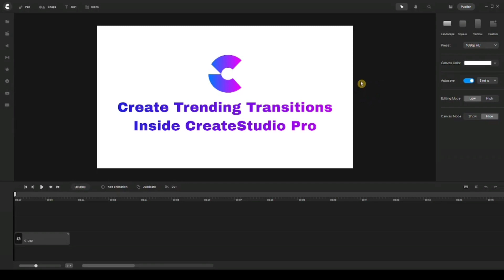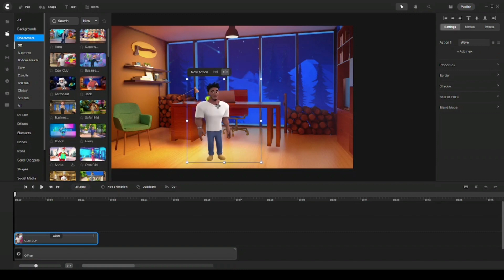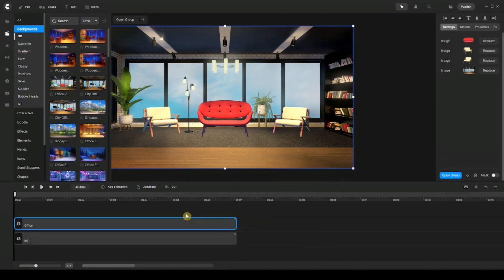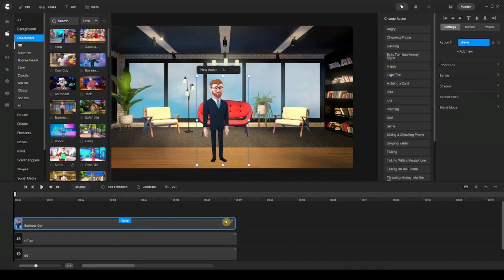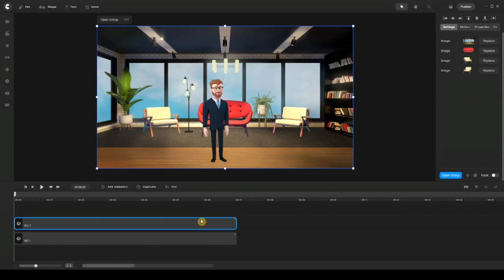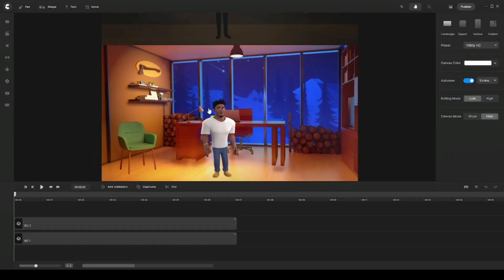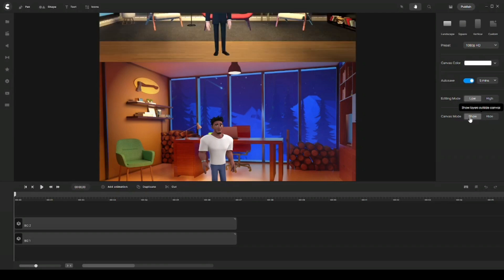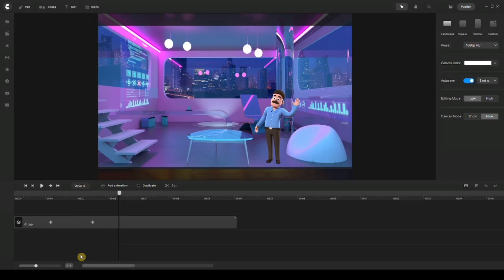CreateStudio Pro - How to create TRENDING TRANSITIONS inside CSPro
In this video, you'll learn how to create trending transitions inside CreateStudio Pro. These types of transitions are available in most editing software and been there for ages but having the ability to do this inside CreateStudio Pro is AMAZING!

Get CreateStudio for a lifetime deal only $67! The most incredible animation software on the market.

I help everyone make better videos faster.